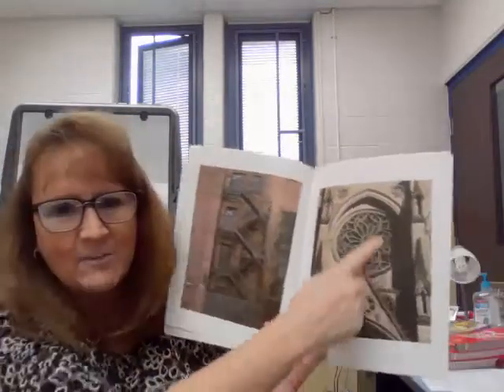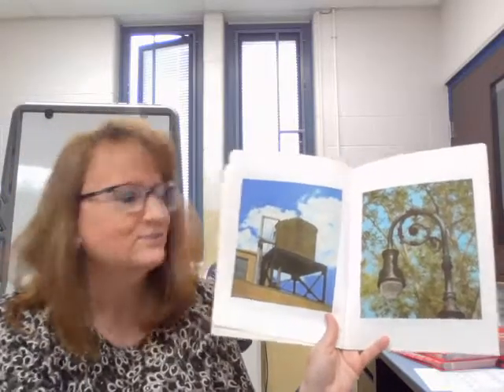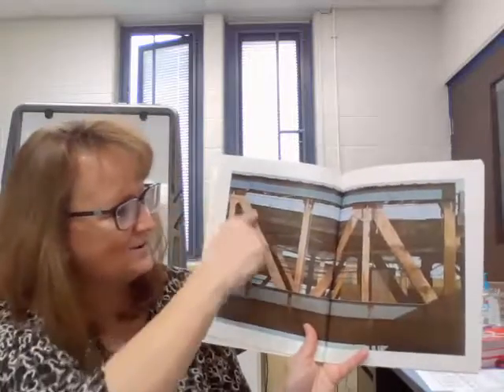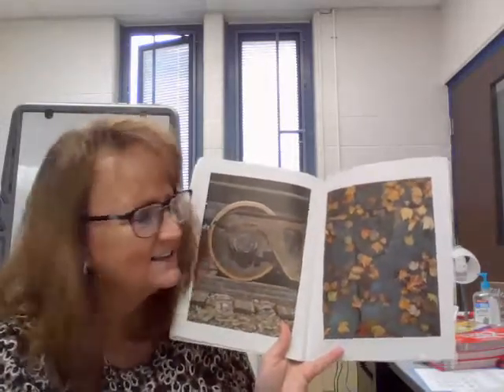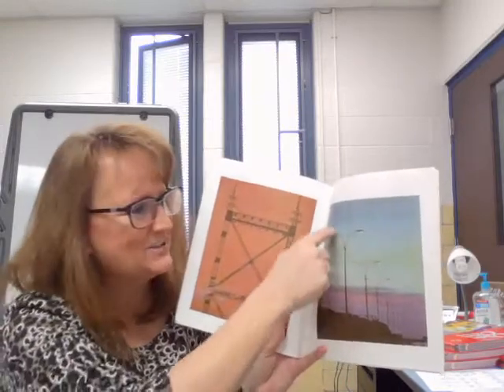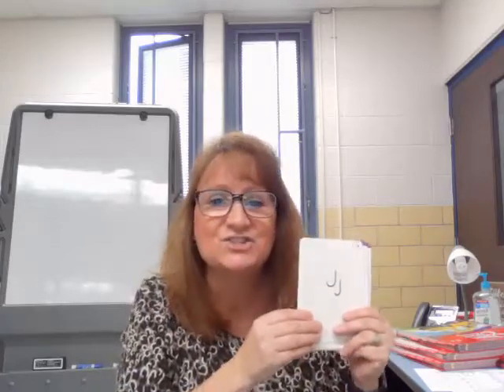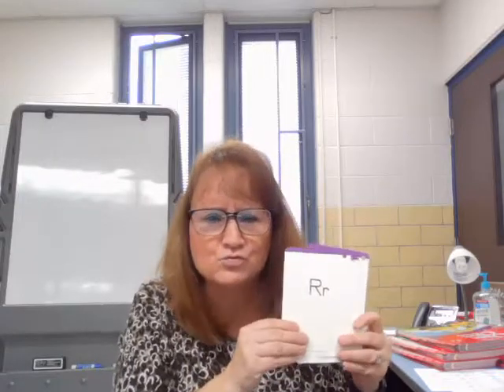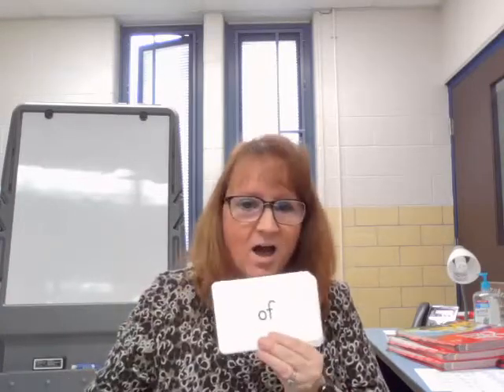screencast-mail.google.com-2021.01.04-10_41_29.webm